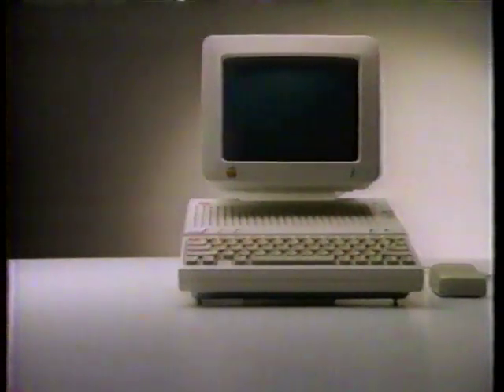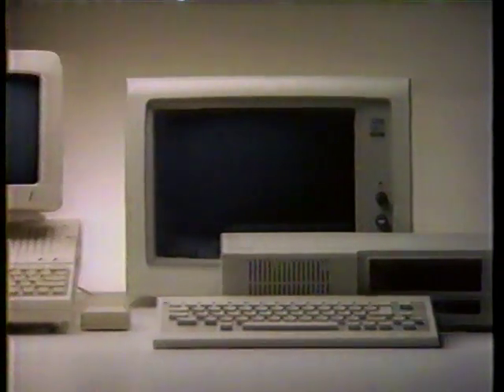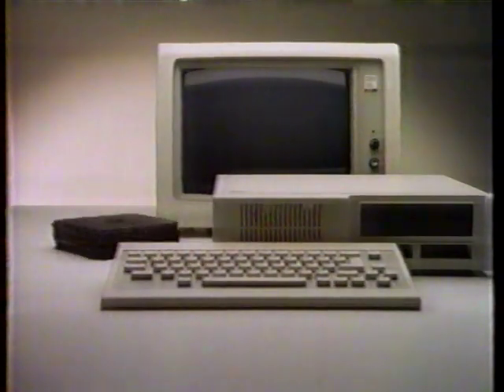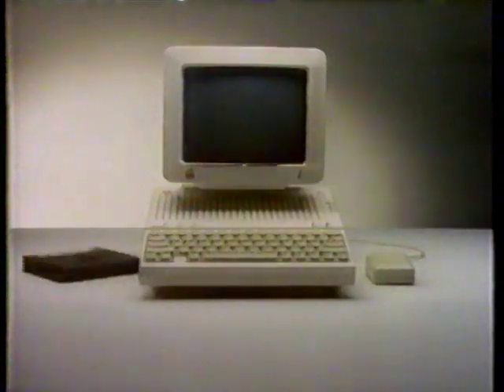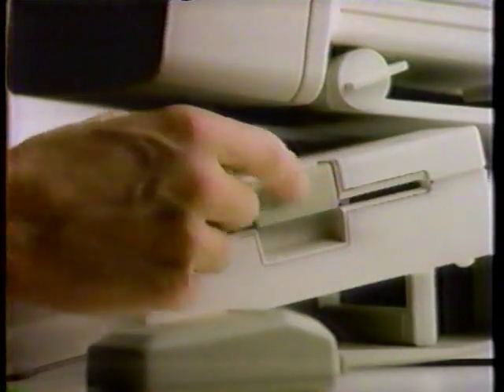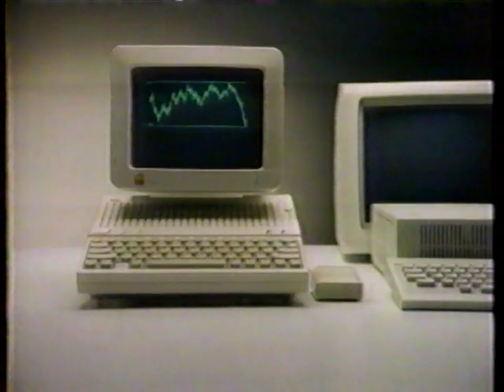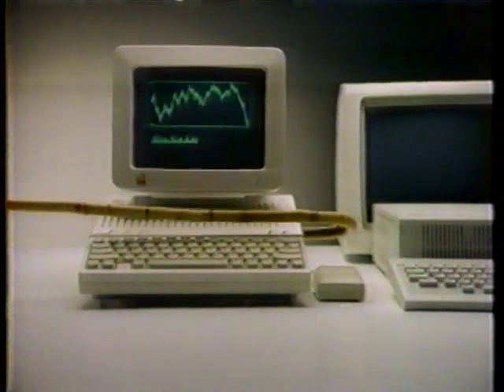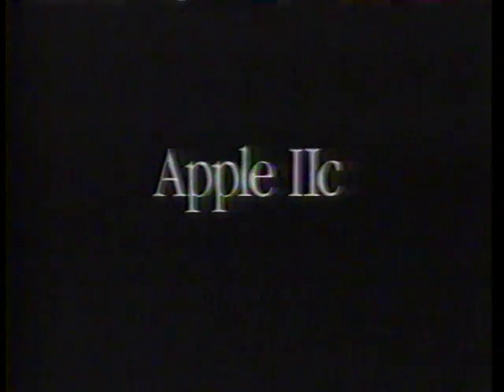1984 Apple Computer Commercial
This clip was aired in Chicago on channel 7 on July 28, 1984.